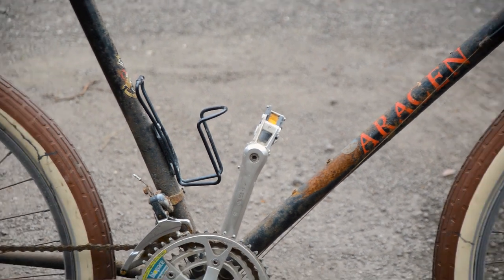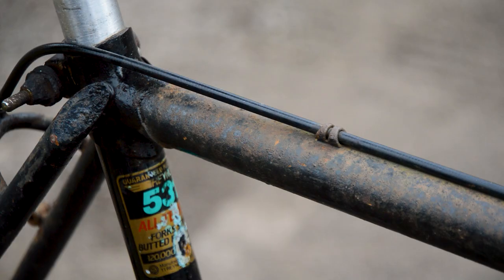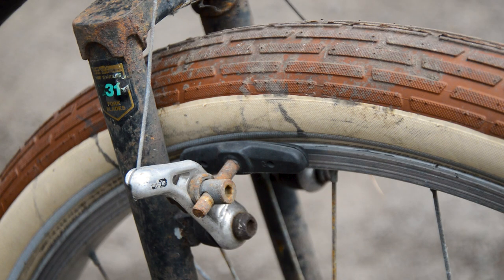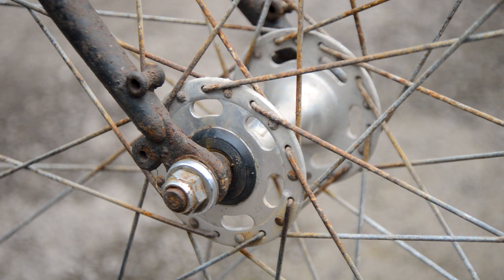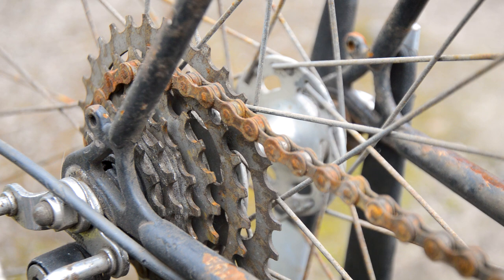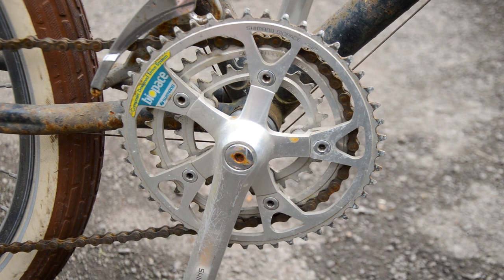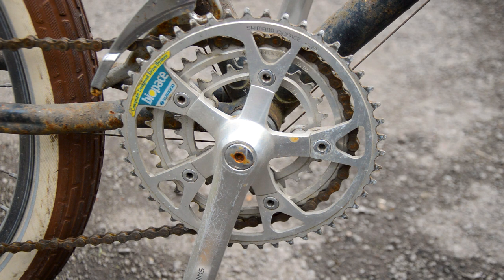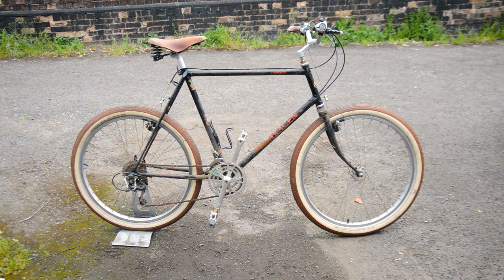Finding First Gen Shimano Deore XT (Deer Head) - Facebook Marketplace Find - 1985 Saracen Conquest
Camera Gear
GoPro Hero 8 Black

In this video: I love finding bikes like this.  Through random searches on Facebook you can really find some true gems.  The first gen XT caught my eye.  Unfortunately it's missing a couple of bits from the group!